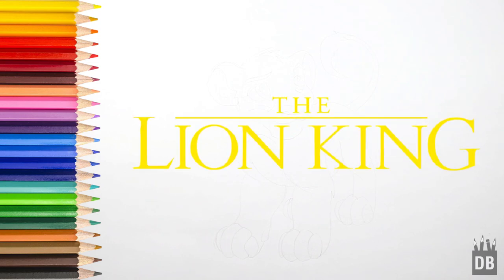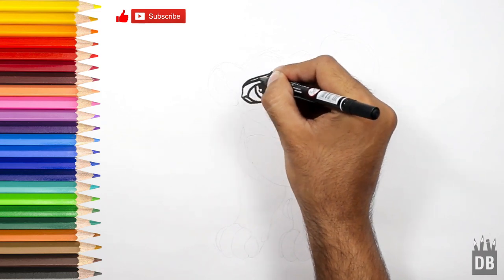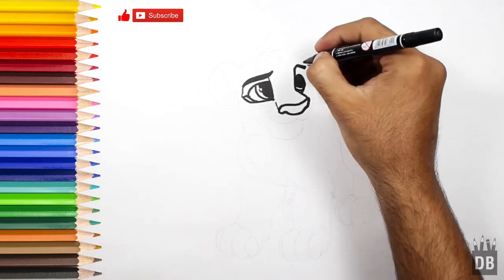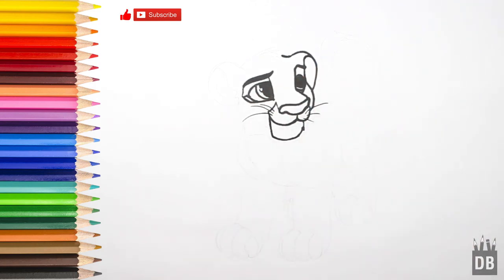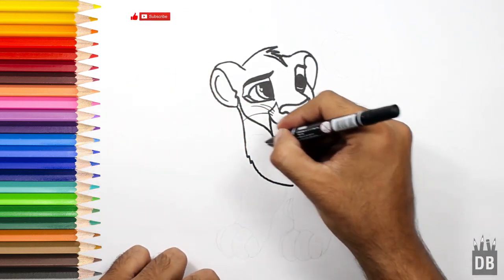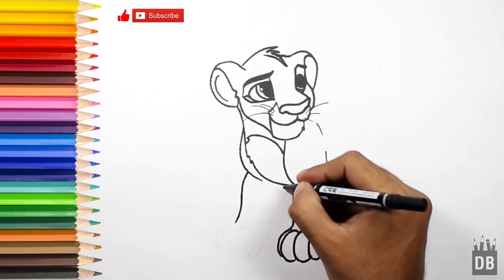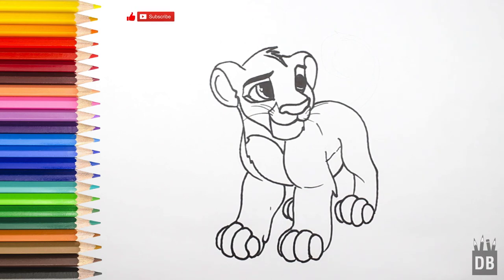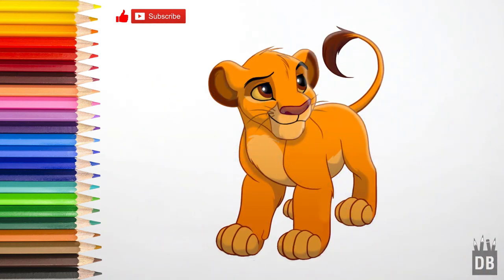How to Draw Simba Lion from Lion King- Step by Step Video | 4 Kids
In this video you will learn how to draw Simba Lion from Lion King movie. I will show you how draw Simba Lion from Lion King in easy steps. This video is very helpful 4 kids who like to draw cute cartoons and Simba Lion from Lion King I will teach them art tips from which they can make any cartoon and Simba Lion from Lion King. And we will learn how to draw and color it in easy steps.